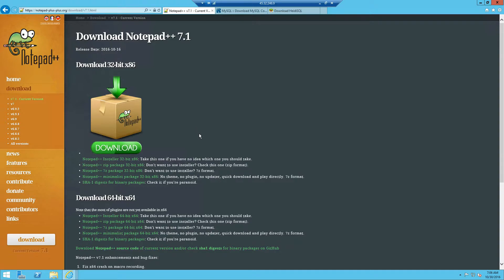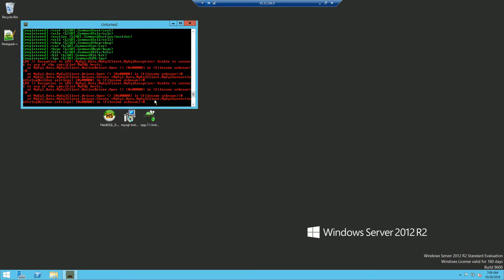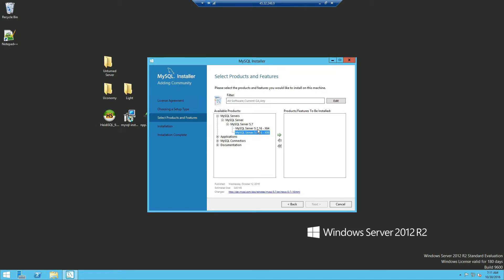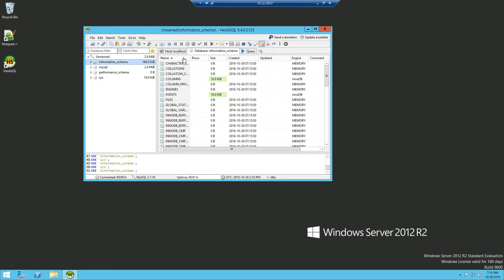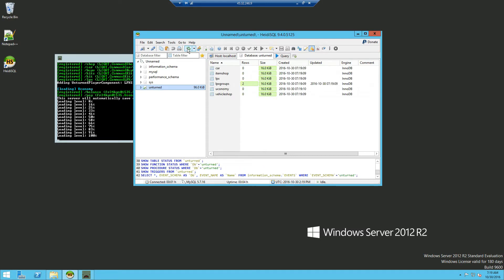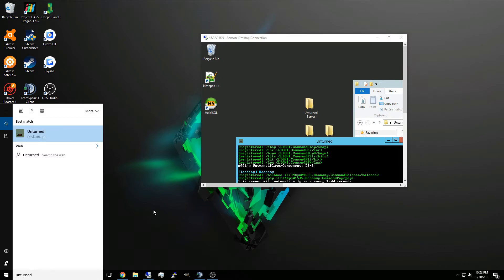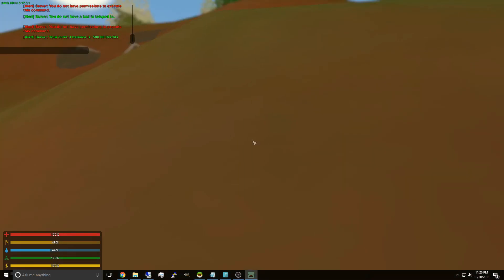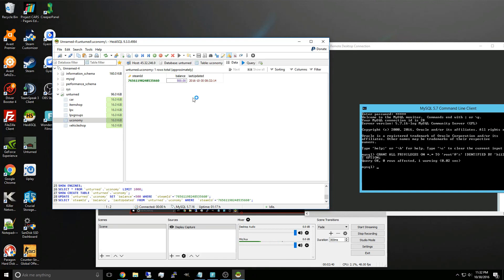[Tutorial] Setup Light (LPX) and Uconomy on Unturned Rocket Server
Please Note: If your running extra unturned servers on the same Machine as MySQL you can connect your servers to the database with the same configuration and have all the databases synced across all servers. This will mean that 1 change will be synced on every server connected to the database. If however if your server is running on a seperate machine than MySQL just change the DatabaseAddress "localhost" to the IP of the machine that has MySQL.

Tutorial on how to setup Light (LPX) and Uconomy on an Unturned Rocket Server. This works on all versions, you just need to update the plugins if it's outdated.
Parts:
0:00 Introduction + Download Necessary Files
2:06 Install Uconomy and Light
3:37 Configure Light and Uconomy - Part 1
5:23 Install MySQL
7:14 Install HeidiSQL
8:30 Configure Uconomy and Light - Part 2
10:40 Configure tables
14:19 Demonstration
16:47 Connecting to MySQL Remotely

Links:
Cryptic WarZone Unturned